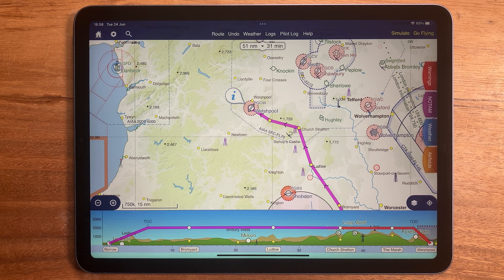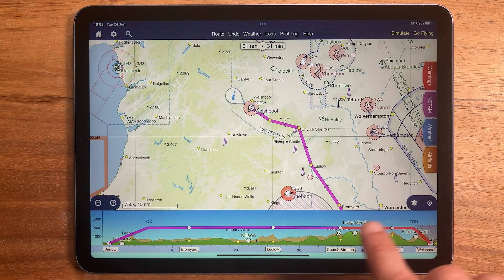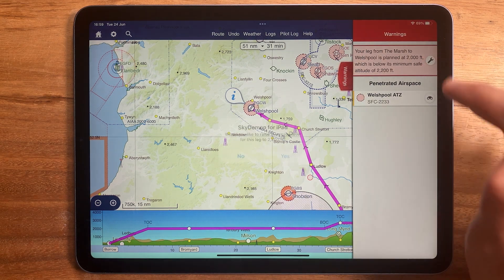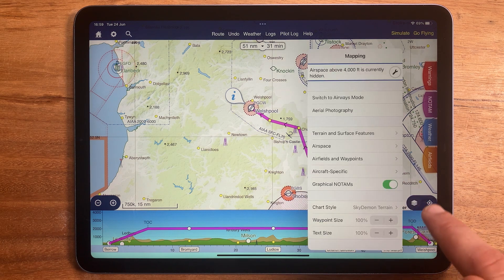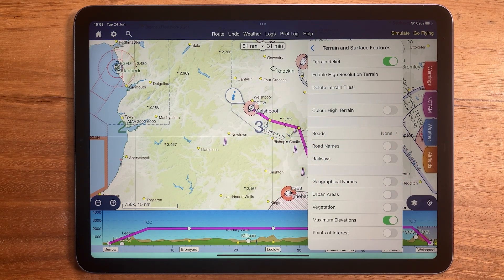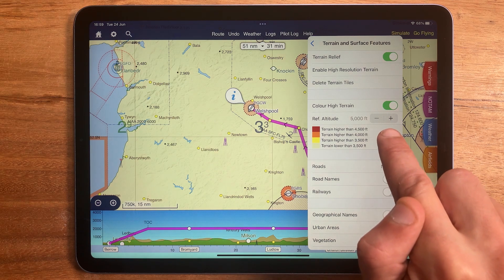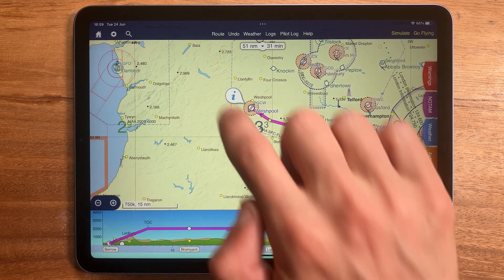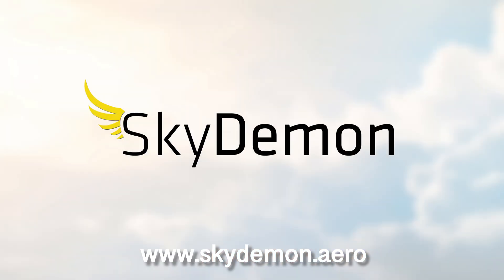Safe Altitude Planning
This week Rob shows us three ways to keep your altitude safe when planning in SkyDemon: minimum safe altitudes calculated per leg, and adjusting each leg so it's safe; grid maximum elevation figures for a wider picture; and colouring high terrain for fine-grained planning in mountains and valleys.